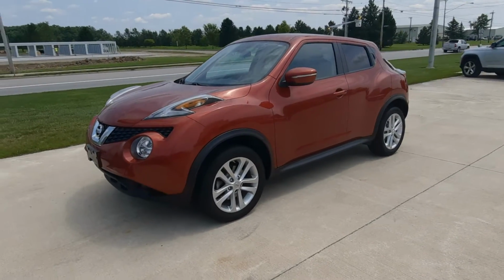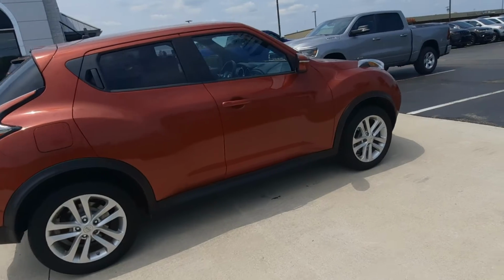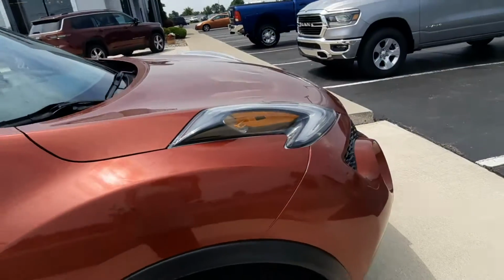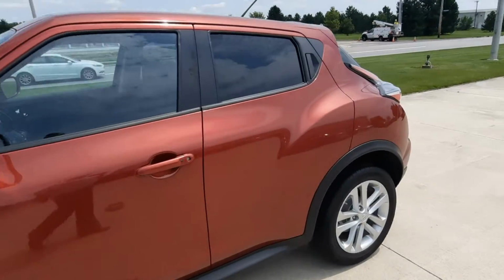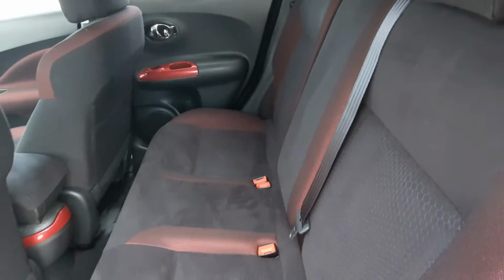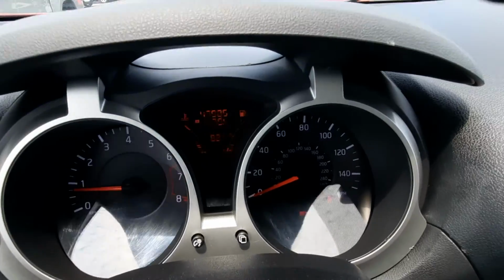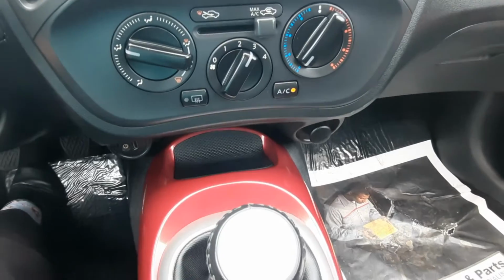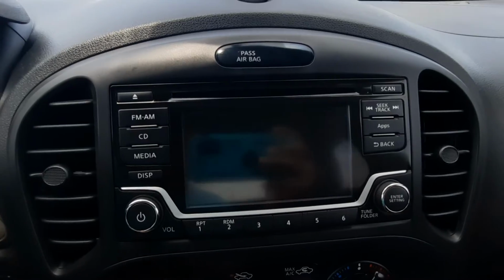Used 2015 Nissan Juke SV Walk Around (P513702)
We provide AIRPORT TRANSPORTATION and NATIONWIDE DELIVERY OPTIONS. We are conveniently located on State Route 66 (Defiance St.) Archbold, Ohio, 6.8 miles south of the Ohio Turn Pike Exit 25 and 3.6 miles north of St Rt 6. * Easy access from any location.